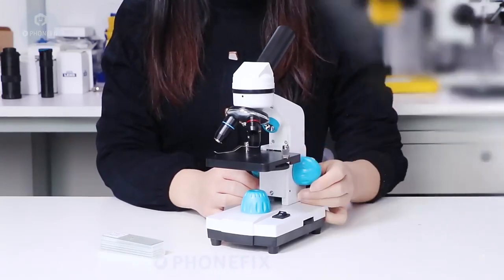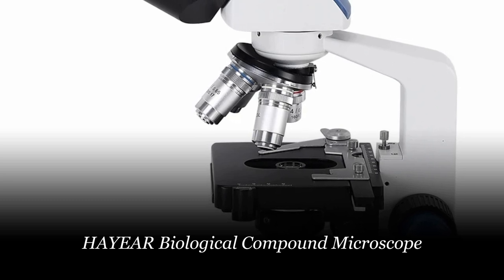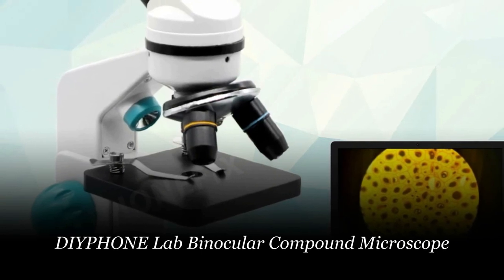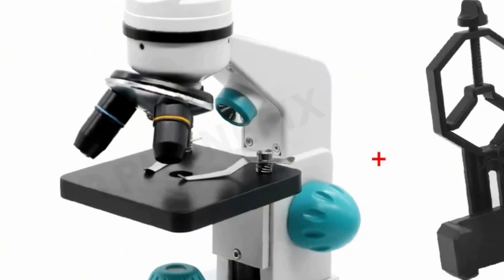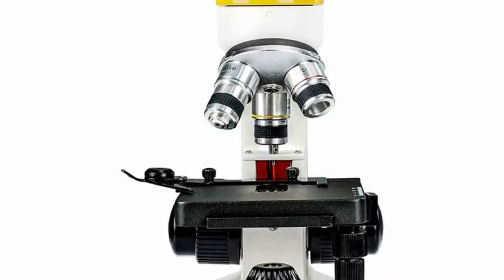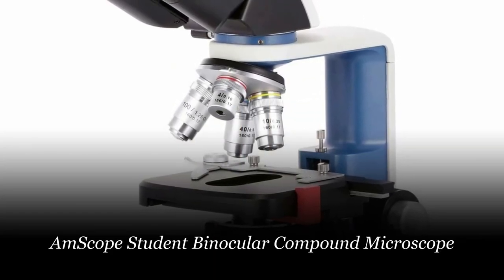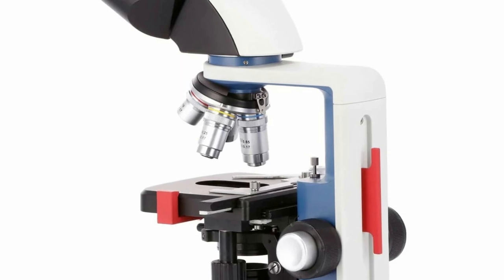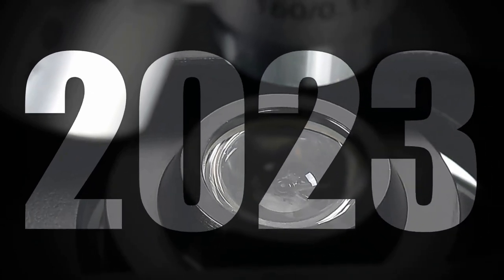Best Microscope: Top 5 Best Compound Microscopes In 2023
Today's video, I will explain to you the TOP 5 Best Compound Microscopes Guides & Review In 2023. I think you will be satisfied to see the review list of our Compound Microscopes.

.🙂 ... From Aliexpress 🙂.

.🙂 Full Details 🙂.
5. HAYEAR Biological Compound Microscope

4. DIYPHONE Lab Binocular Compound Microscope

3. SVBONY SM202 Compound Monocular Microscope

2. AmScope Lab Binocular Compound Microscope

1. AmScope Student Binocular Compound Microscope

.🙂 Chapters 🙂.
0:00 Intro
1:04 Number Five
2:19 Number Four
3:42 Number Three
5:05 Number Two
6:28 Number One
7:47 Conclusion